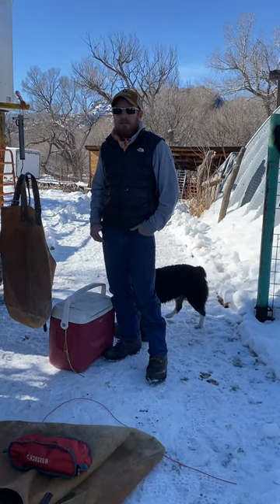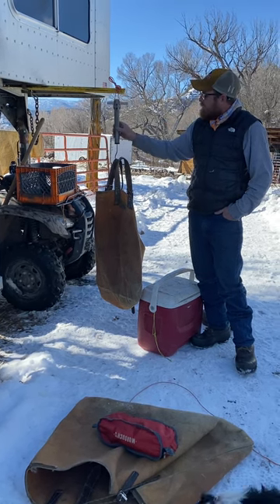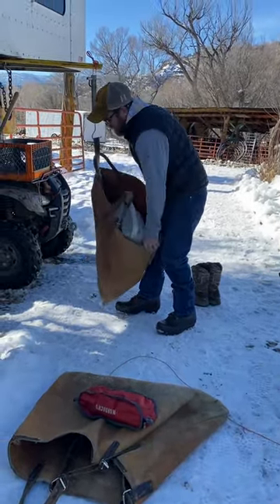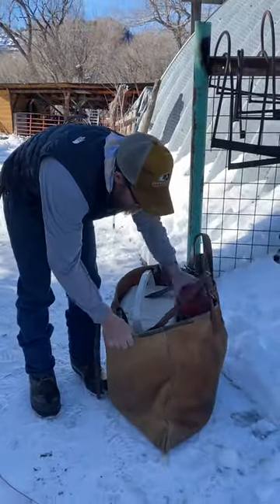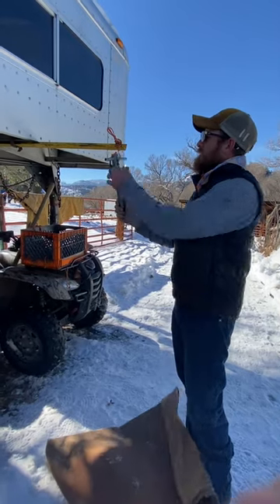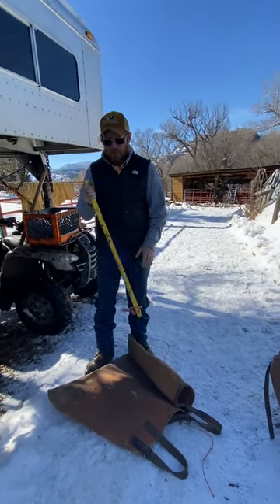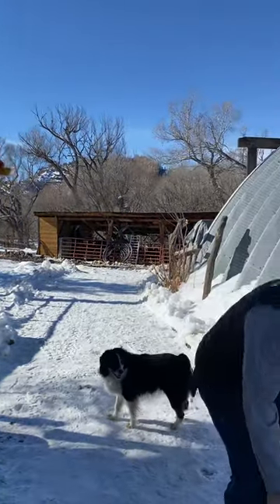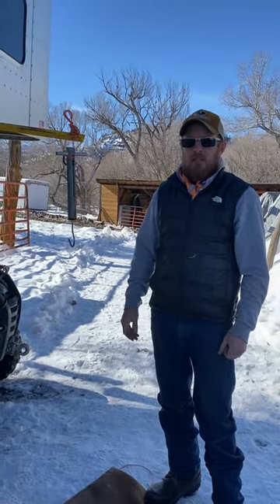Weighing pack panniers on horse trailer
I like to be able to balance the panniers easily and so I weigh them out as I load them or after they are loaded. This is an easy way to hang a scale on a trailer and weigh them as you load them. A person could easily build a hinged pole that came out from the trailer and had a similar function. Mine is removable and can be used for a few other jobs.